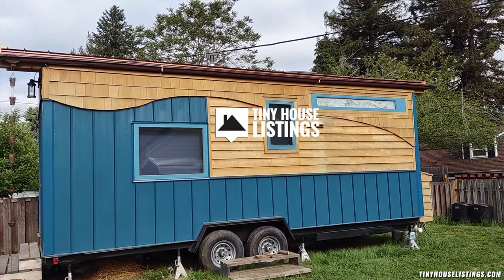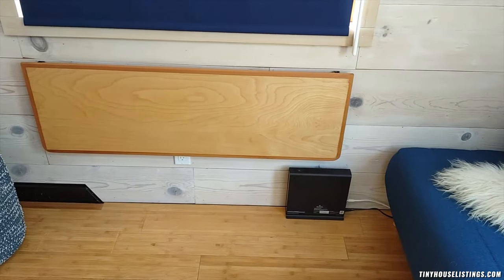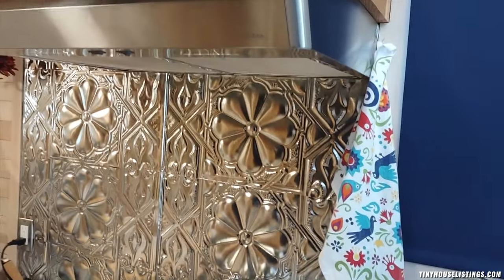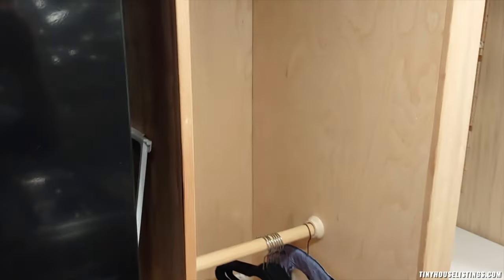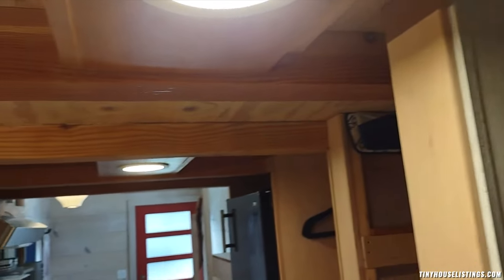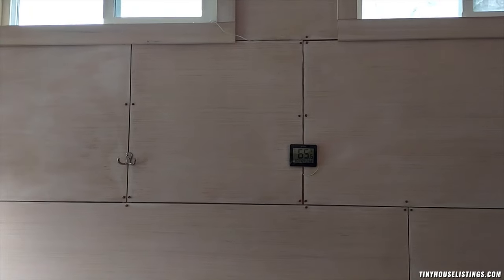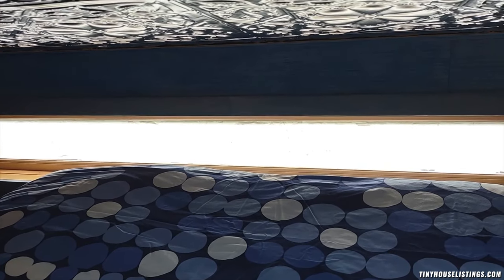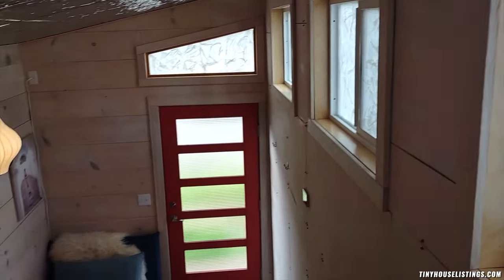How Simply Can You Live? | Full Tiny House Tour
Want more details? See the full listing here:

Step into the enchanting world of sustainable living with a captivating tour of the ultimate Eco-Chic Tiny Haven! This extraordinary tiny house, showcased in our latest video, redefines minimalistic luxury and eco-friendly design. From its clever space-saving solutions to its stunning aesthetics, you'll be mesmerized by every detail. Join us on this unforgettable journey as we explore the harmonious blend of nature and modernity. Don't miss out on this inspiring tiny house tour that will leave you yearning for a simpler, greener lifestyle. Watch now and be inspired by the possibilities of sustainable living!